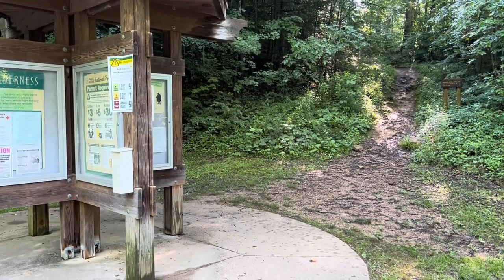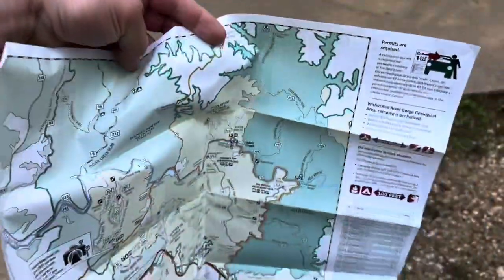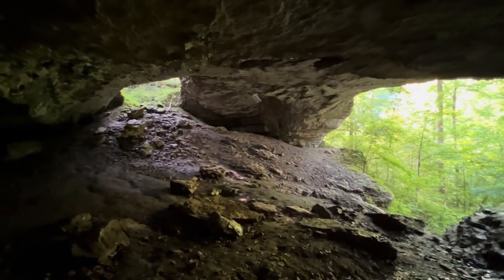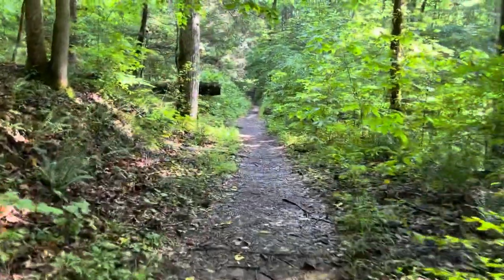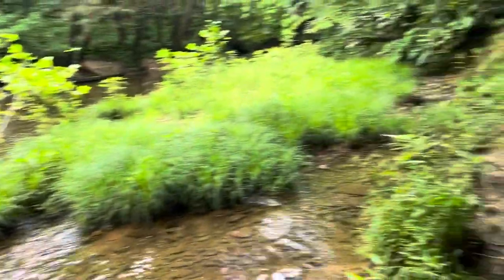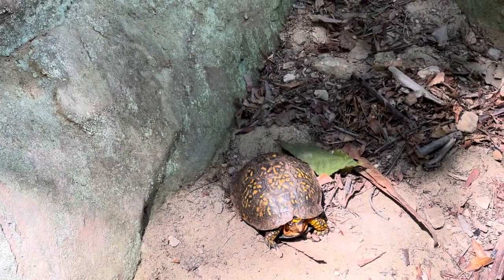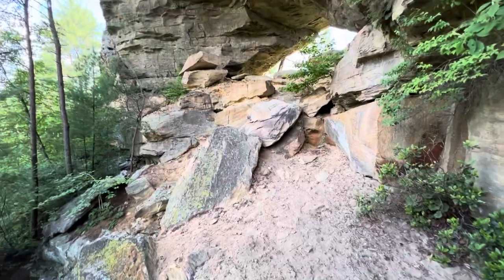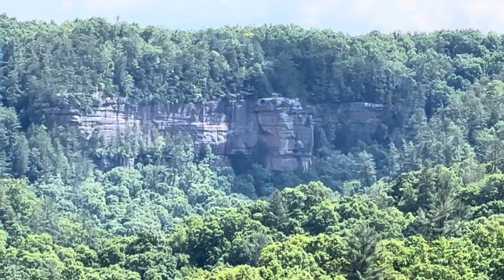Red River Gorge Short Hikes 3 - Red River Gorge Kentucky - Moonshiner’s Arch - Castle Arch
Welcome back!
Continuing to get caught up on videos. Thought I’d mention some more short hikes in Red River Gorge since the shorter hikes seem to be a hit. The places we visit today will be ‘off trail’ but not far from official trails or have worn ‘user trails.’ These short hikes are intended more for intermediate or advanced hikers who are able to use GPS and have good sense of direction/the ability to navigate through the woods without an official trail. Please know your abilities and don’t attempt anything out of your comfort zone while in RRG.
On this adventure, from Osborne Bend Trailhead, we will check out Moonshiner’s Arch, Osborne Bend Arch, Unicorn Arch and Trapdoor Arch. The arch furthest from the trailhead is Osborne Bend Arch (right at 1 mile if you went out and back) and the arches closest to the trailhead would be Trapdoor and Moonshiner’s (each of which would be .5 mile out and back).
The final stop on today’s adventure is Castle Arch. One of the bigger but lesser known arches in RRG. This arch is the most challenging to get to as it is all ‘off trail’ and has the most elevation gain, but the work/effort is worth the reward at the end.
If you’re comfortable with ‘off trail hiking’ I’d highly recommend these hikes when in the Red. Come along and let’s see what all this area has to offer!
For more arch info be sure to check out Bill Patrick’s documentation of RRG arches via DVDs.

(Soundtrack (8-Bit Elevator - Alvin Risk) and video created with iMovie. Some clips edited with InShot App. Maps/Coords via Topo Maps+ or GAIA.)